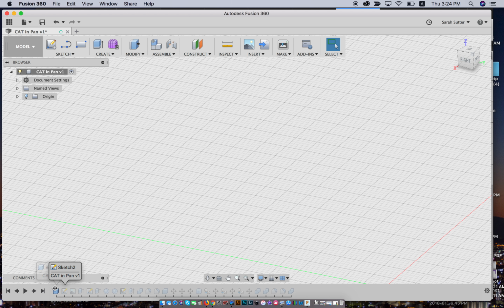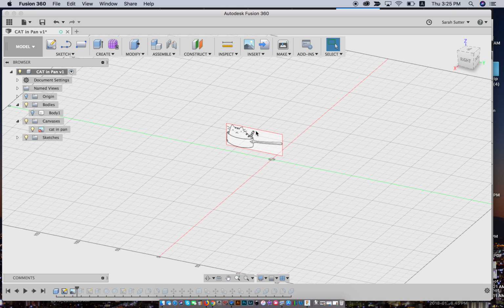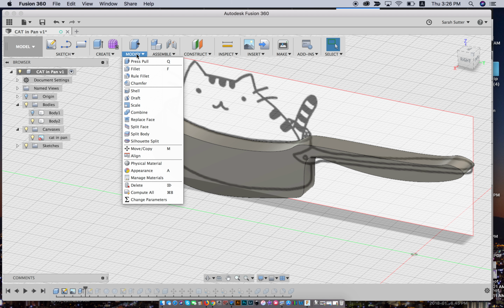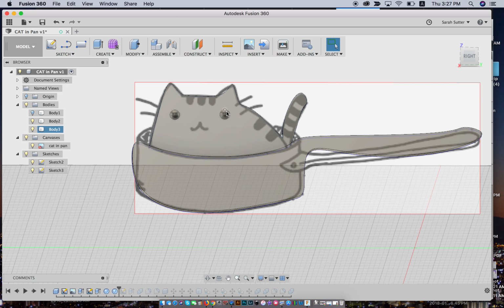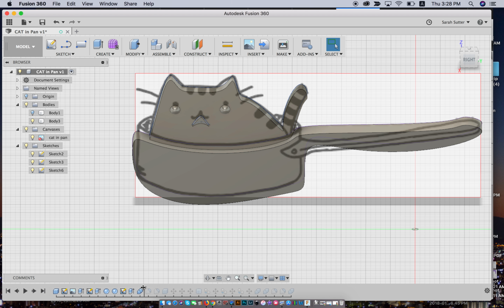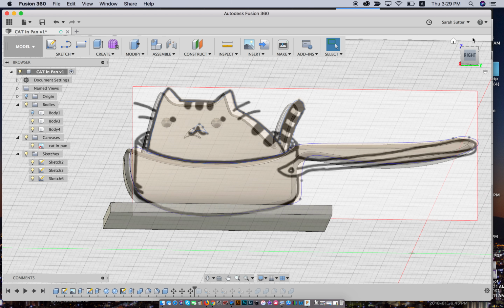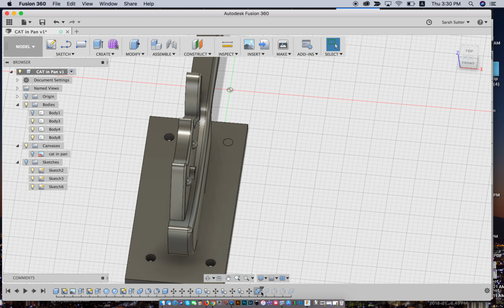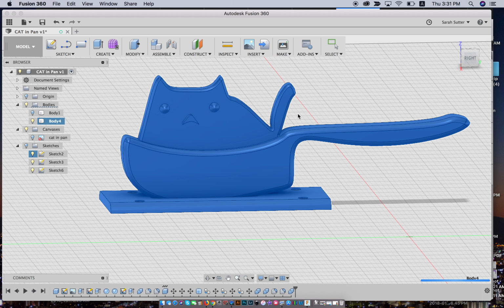Sketch over Canvas and Pull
How to import a canvas, use spline to trace an outline, pull to add depth, joining various parts into one body, creating a base to screw or nail onto another surface, and done. :)